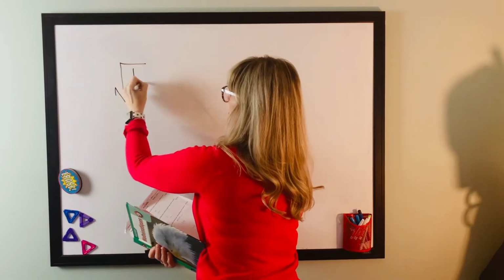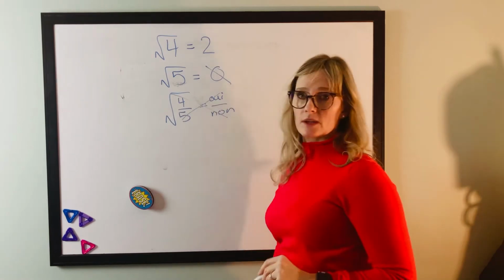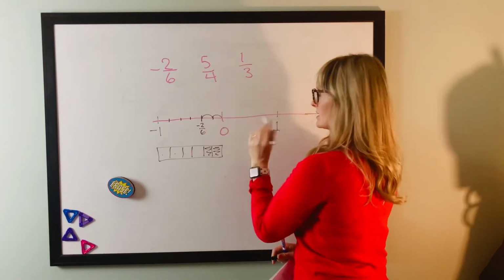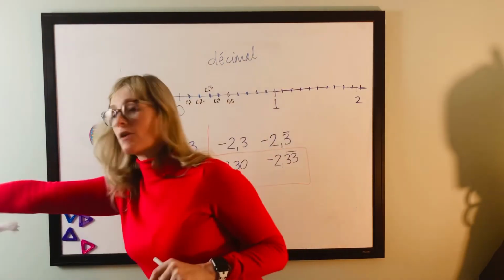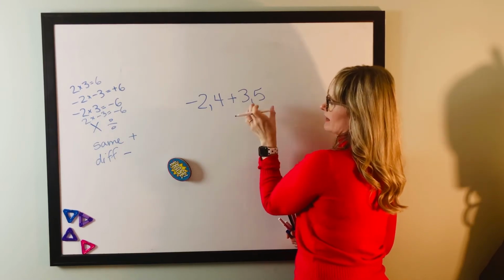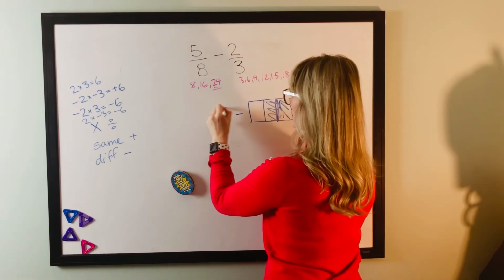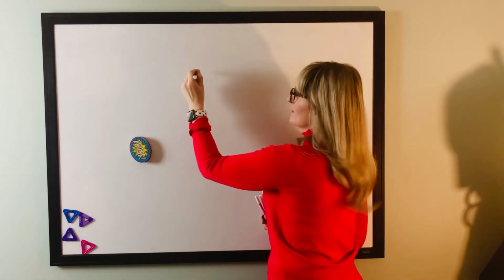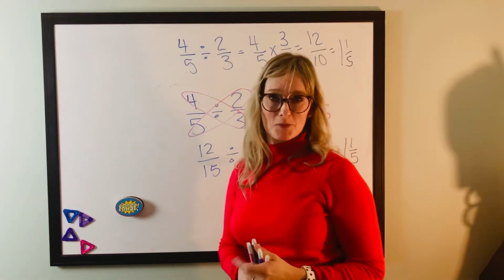Student/Parent exam prep video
Rational numbers and exam basics for grade 9 semester 1 explained.